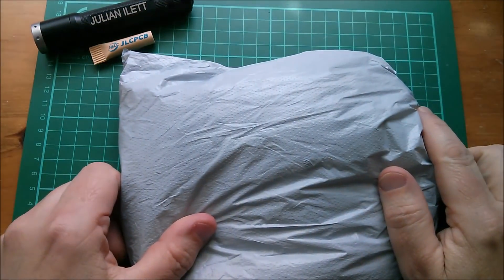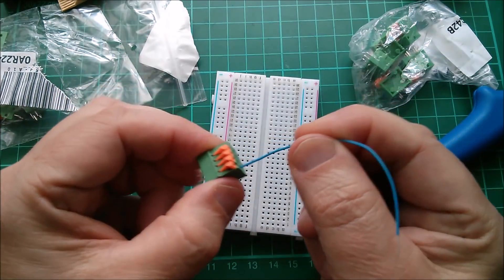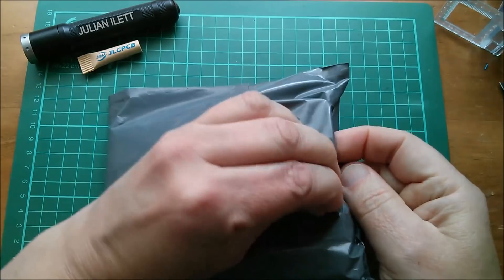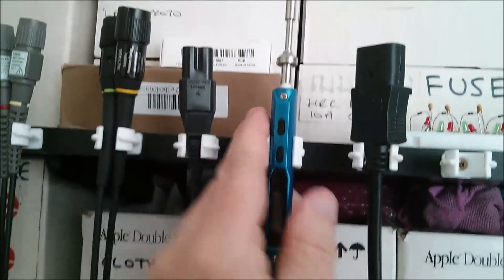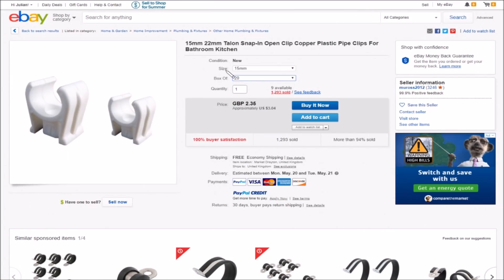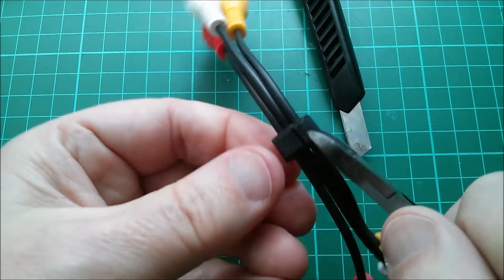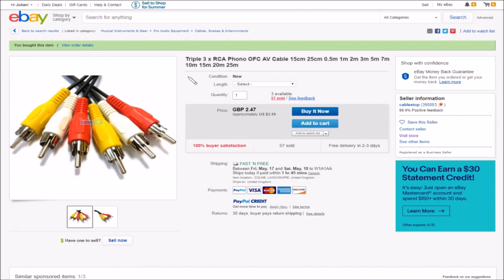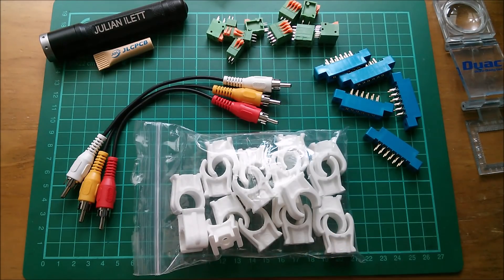Julian's Electronics Postbag: #136 - Connectors and Cables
More electronics from China:

10pcs KF141R 150V 2A 2.54mm Pitch 2P Spring Terminal Block for PCB Mounting

15mm 22mm Talon Snap-In Open Clip Copper Plastic Pipe Clips For Bathroom Kitchen

5Pcs 805 Series 3.96mm Pitch 2x6 Pin 12 Pin DIP PCB Card Edge Connector 805-12P

Triple 3 x RCA Phono OFC AV Cable 15cm 25cm 0.5m 1m 2m 3m 5m 7m 10m 15m 20m 25m